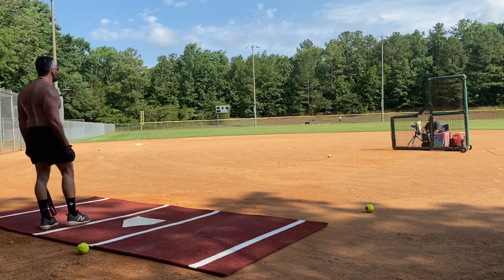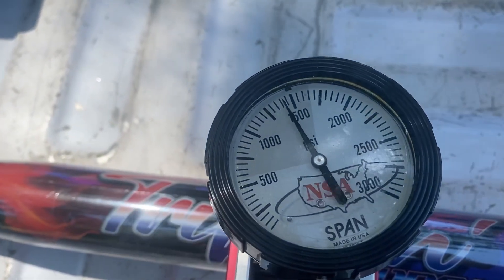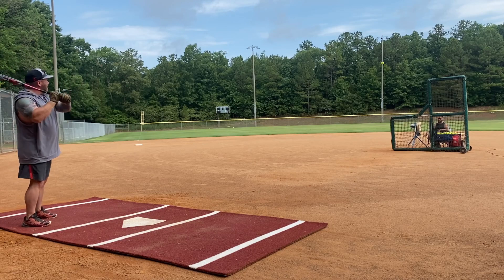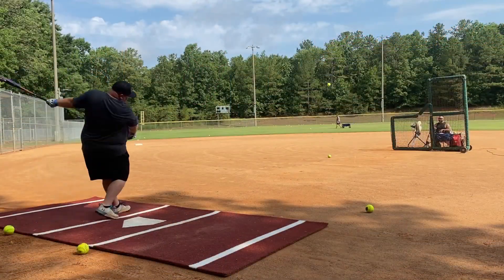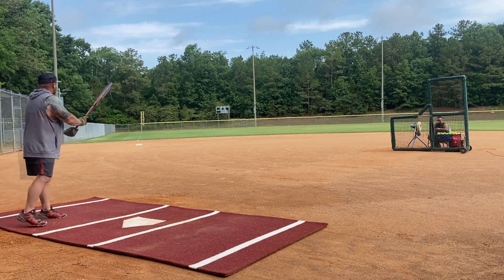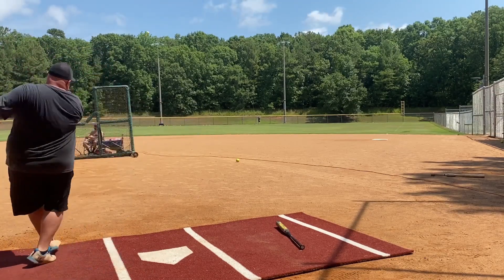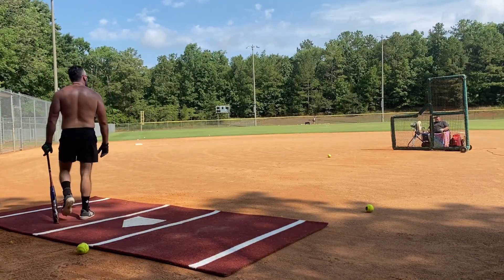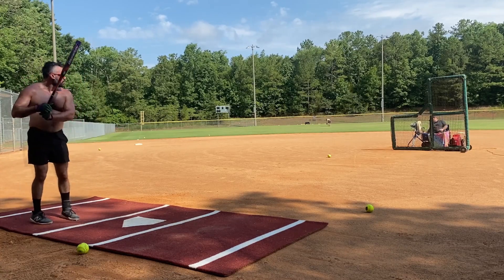Monsta Trippin Torch Softball Bat Review (USSSA)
To get your Fat Guy BP hats